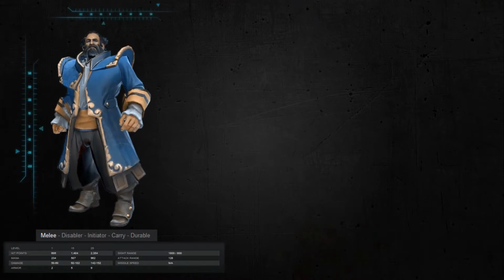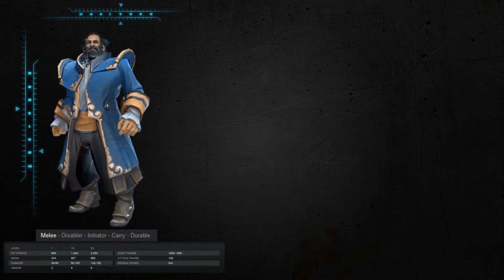DOTA Done bad Kunkka!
Use the any.TV dashboard!

Looking to submit you video's to the channel!? Give us the info for a chance!

Partner with Freedom! - Be free.

Get more views! - Grow with us.